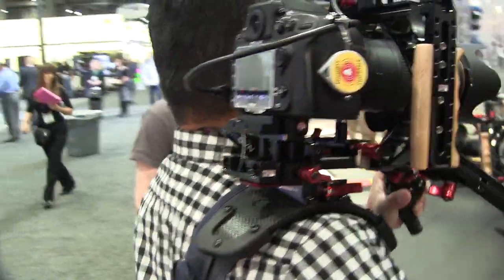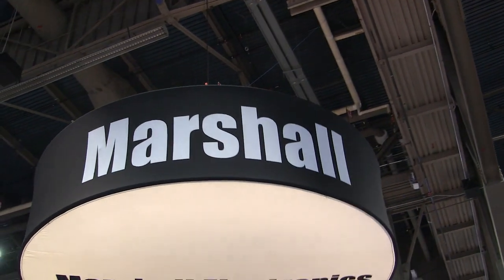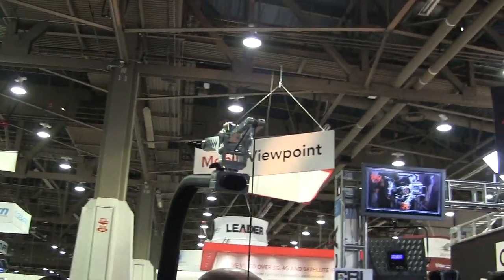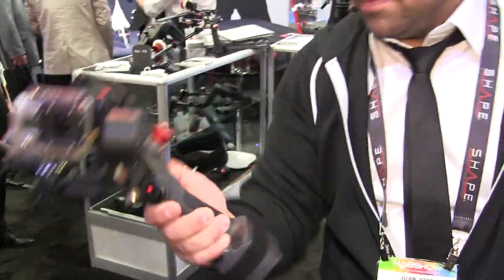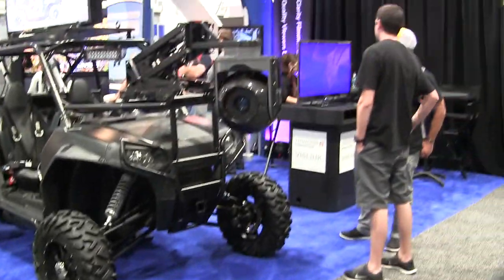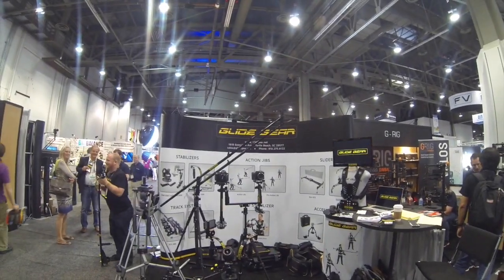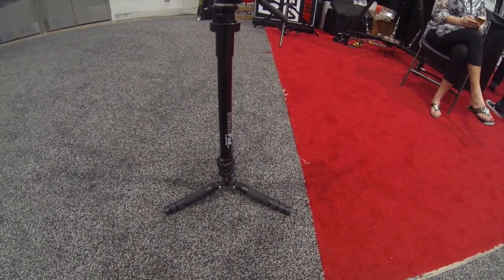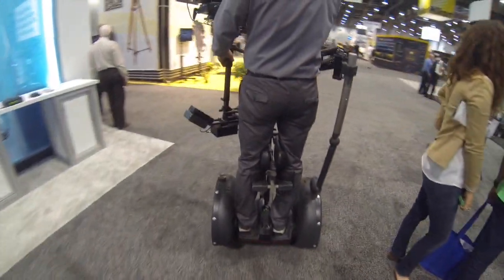NAB show (national association of broadcasters) - the camera mans trade show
Here is a sneak peek at the NAB show in Las Vegas. If you dont know what the NAB show is, it is basically the SHOT show for camera men and anyone in the broadcasting industry. (national association of broadcasters)

My friend is a professional photographer so I tag along with him every year to see whats new and cool in the videography and photography world.

This show is huge and its impossible to see everything. There are sections that I just wasn't interested in so I didn't even go in like all the hollywood editing gear, stage lights and mobile broadcast vehicles that news channels use and a whole bunch more.

I just filmed the camera gear. lol

I am not going to post any booth visits like I do with shot show since I know there aren't a lot of guys on my gun channel that are into this stuff but I thought it would be cool to show you  guys a sneak peek into a camera mans trade show.